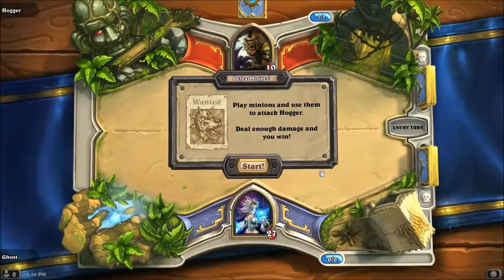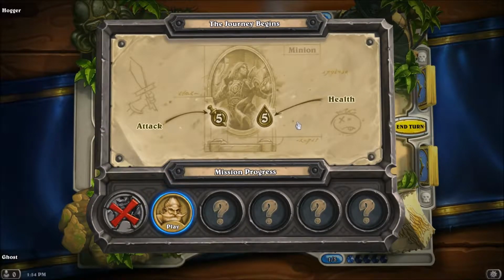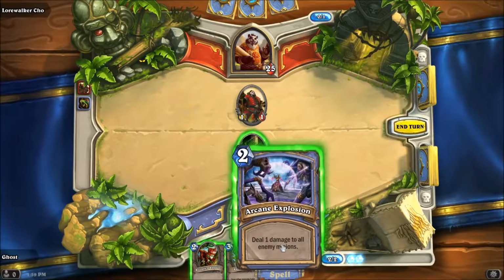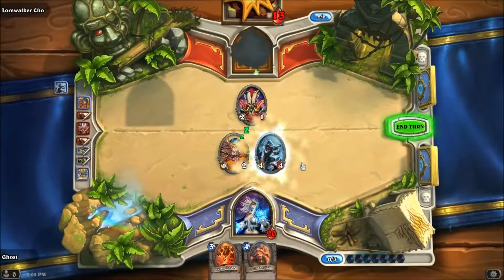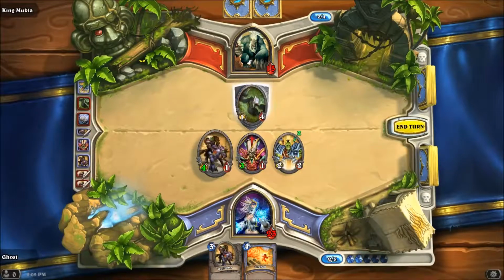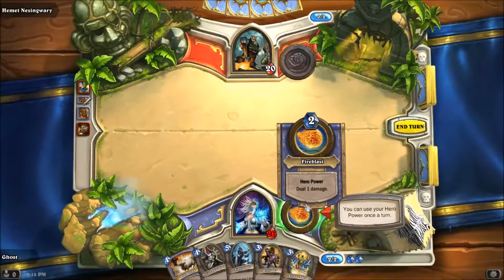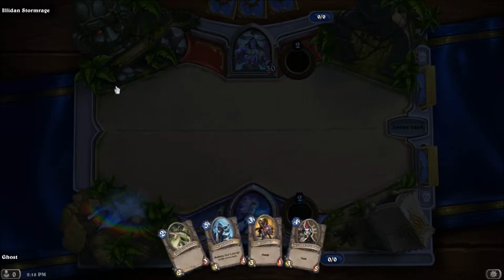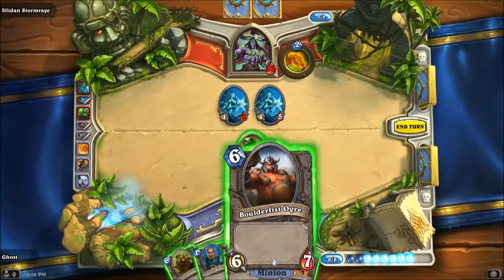Hearthstone: Beginning Tutorial Games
In this video I play the through the 5 starting tutorial games that Blizzard has put in to get you introduced to the game and how it works.